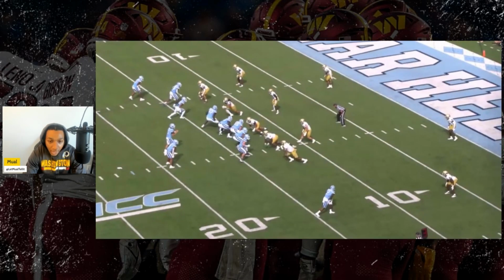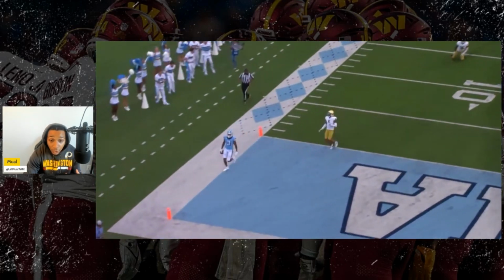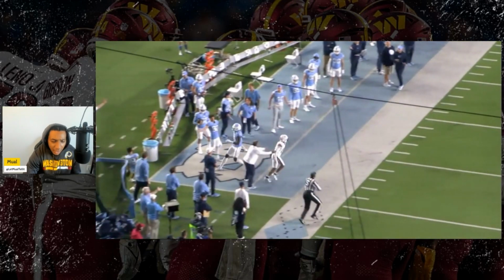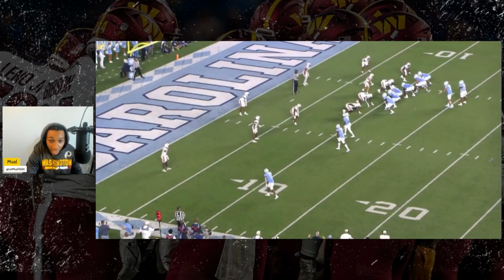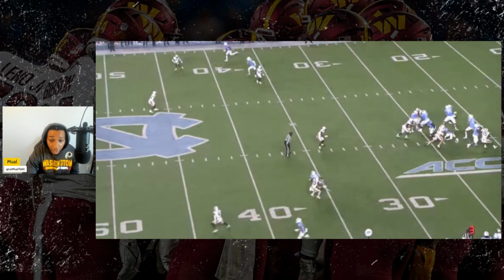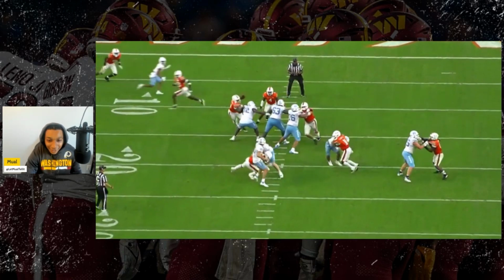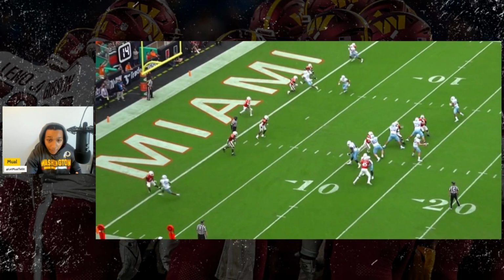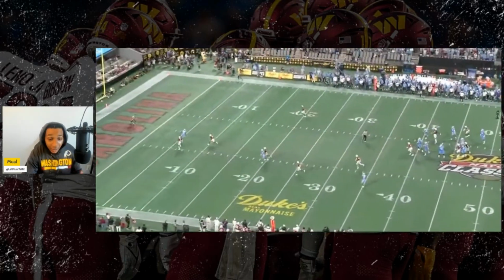North Carolina QB Drake Maye player profile pt.2 | Film Session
Mual breaks down North Carolina QB Drake Maye in this film session. In part 2 of Maye’s player profile, Mual breaks down the good and bad of his processing and ball placement.